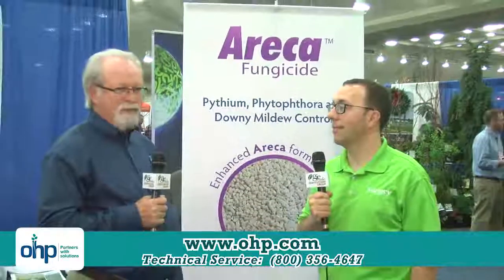Systemic fungicide that handles root rot problems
Areca is a systemic fungicide that may be applied to a wide range of ornamental flowering and foliage plants as a foliar spray, drench or dip for control of diseases caused by Pythium, Phytophthora, and Downy Mildew pathogens.

Areca may be used on ornamentals and bedding plants grown in field nursery, greenhouse, landscape and conifer nurseries.